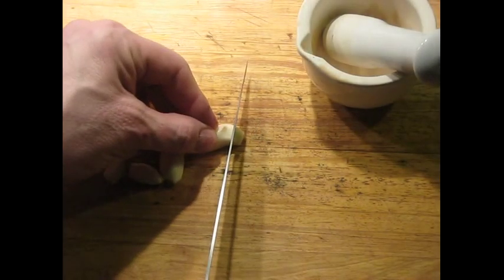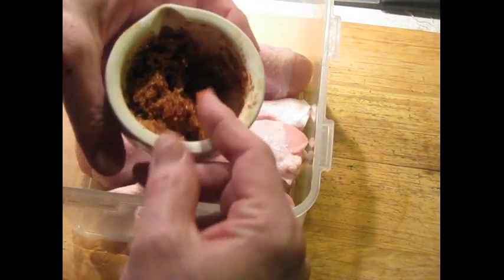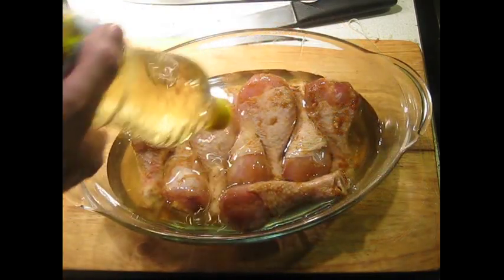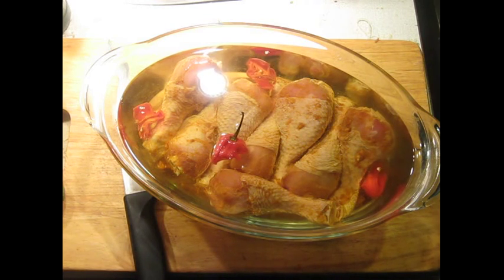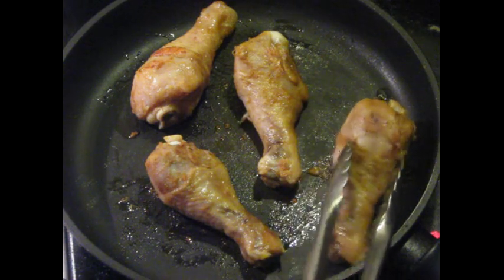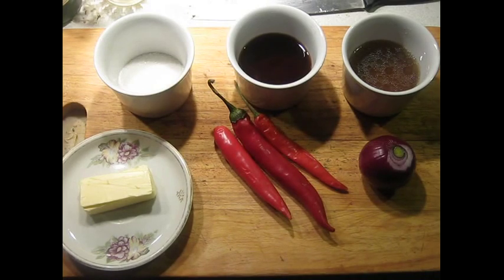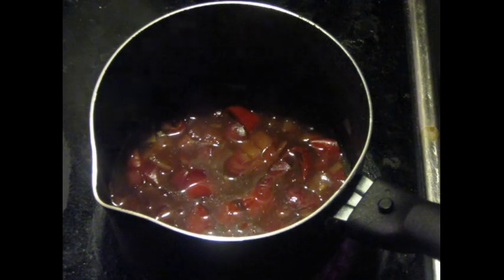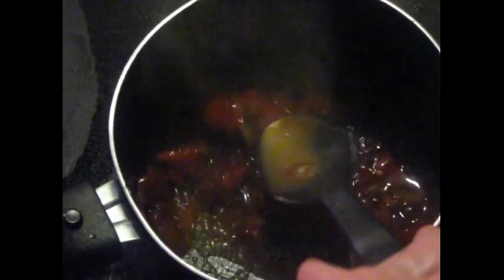"ILLEGAL SEXY LEGS" Restaurant Recipe SPICY HOT Chili Chicken Drumsticks (Bar Food Snack)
Be sure to have your YouTube ANNOTATIONS turned ON in order to read the ingredients and other printed directions.